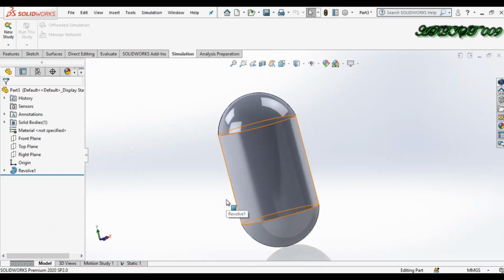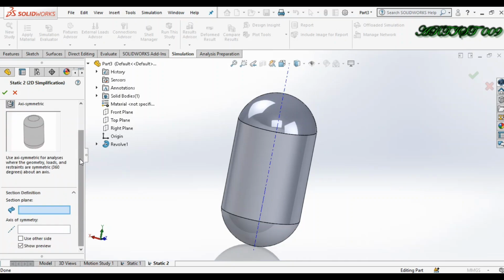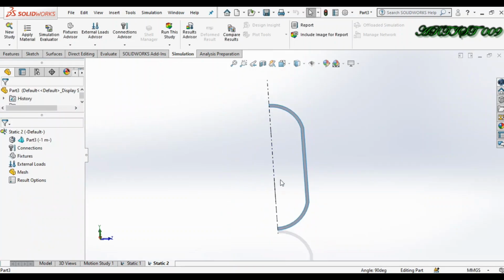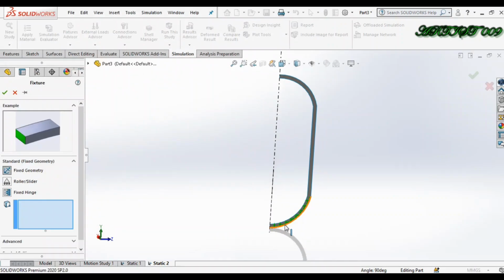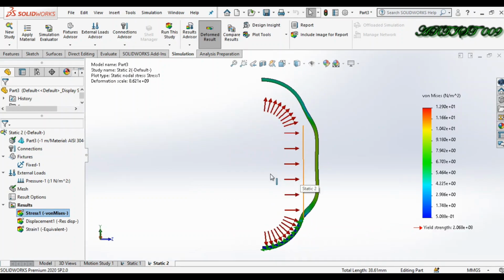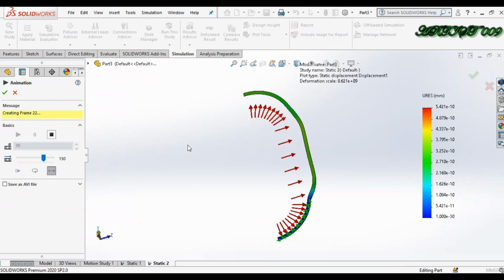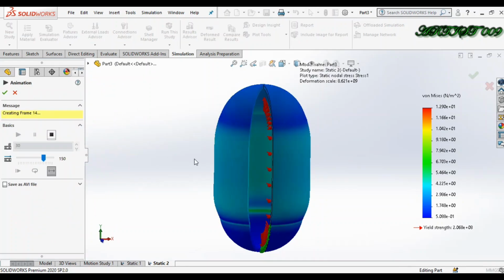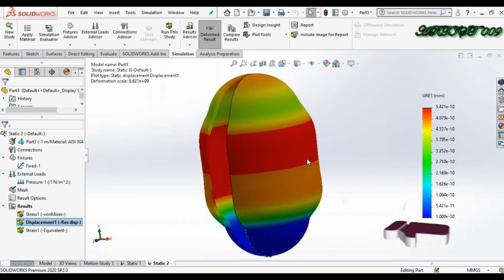axi symmetric simulation in Solidworks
Hello, all welcome to the channel, in this video I talked about how to make axi symmetric simulation Solidworks, for performing this analysis you need to revolve or cylindrical model, this 2d simplification study gives fast results and takes less time to simulate because it convert 3d model to 2d and after simulation, you can also convert this 2d to 3d a using show 3d plot option.

Here is the link for thermal analysis for an IC engine.

Here I am sharing more simulation video links that are also related to real-life examples